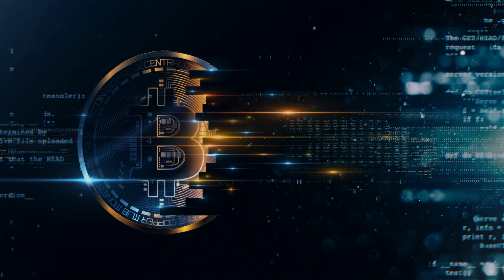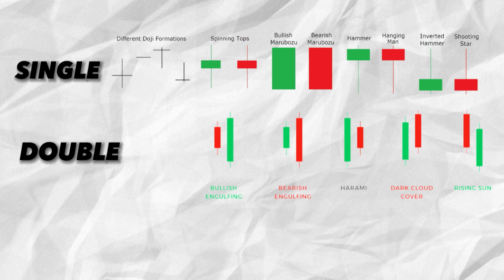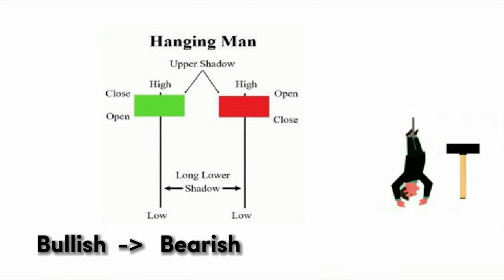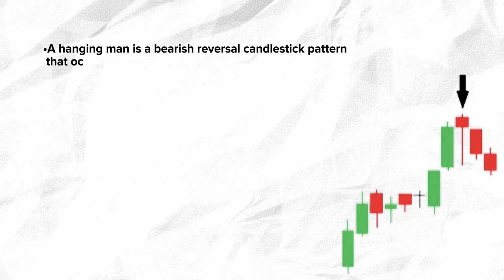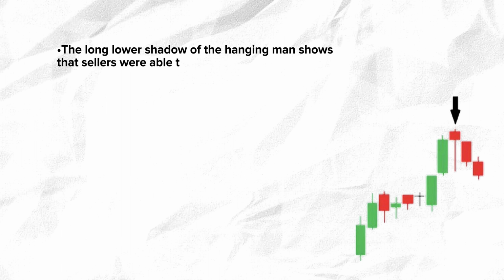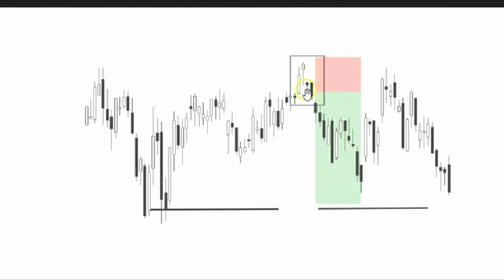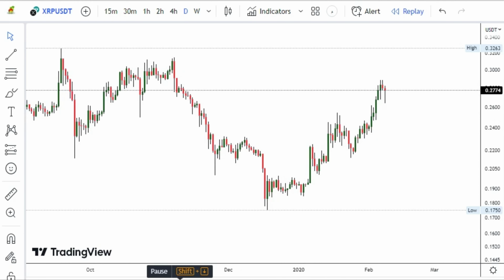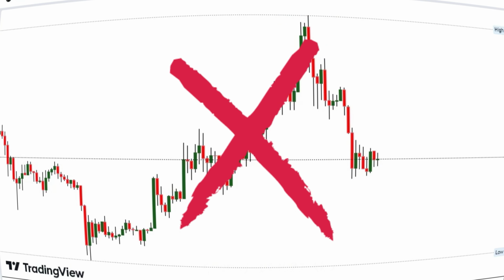Ultimate Guide For The Hanging Man Pattern : Step-by-Step Guide For Beginners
In this video, we'll show you how to effectively use and identify this pattern in real-time market charts. Discover when to enter and exit trades, all backed by comprehensive real chart examples for a deeper understanding of this powerful tool.